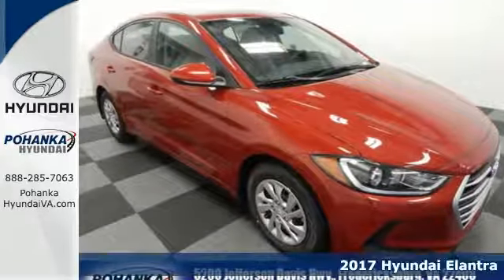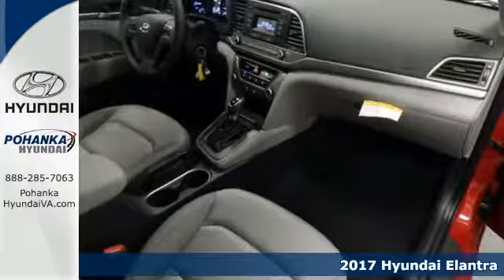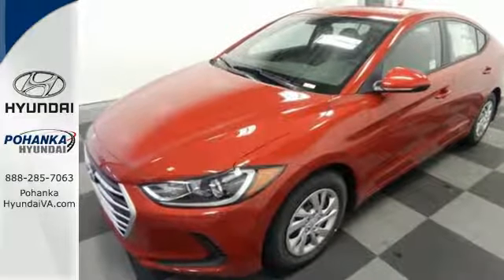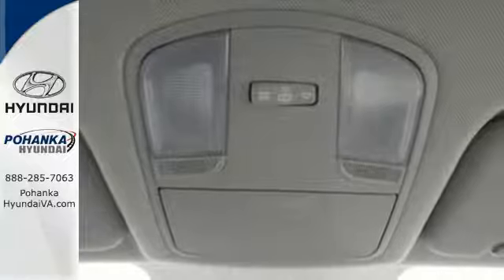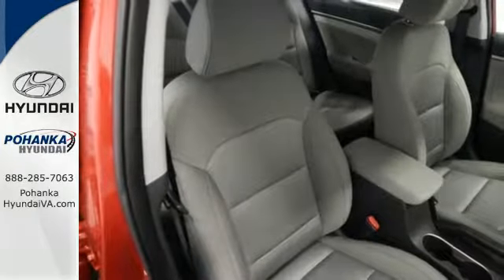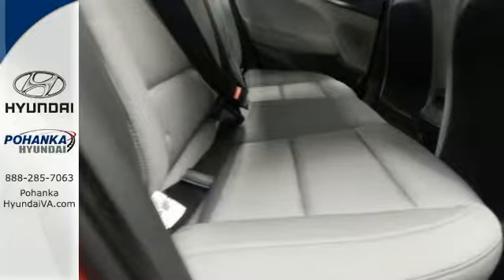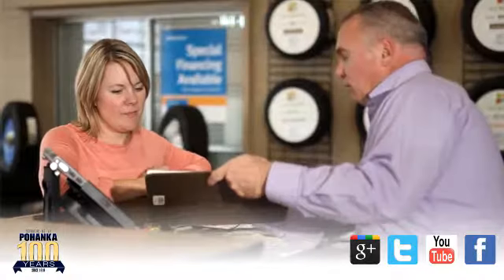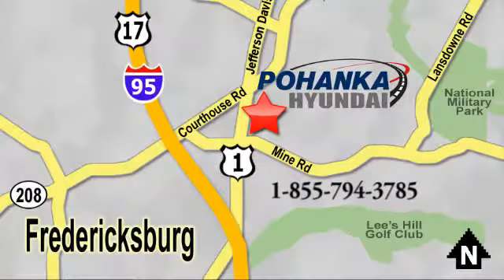New 2017 Hyundai Elantra Fredericksburg VA Richmond, VA HHU361692 - SOLD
Year: 2017
Make: Hyundai
Model: Elantra
Trim: SE
Engine: 2.0L 4-Cylinder DOHC 16V
Transmission: 6-Speed Automatic
Color: Red
Interior: Gray
Stock #: HHU361692
VIN: KMHD74LFXHU361692
Traction control is self-sticking! Put the pedal to the metal because the rubber's on the road and staying there. Want to stretch your purchasing power? Well take a look at this charming-looking 2017 Hyundai Elantra. A deal like this on such a fuel-efficient car does not come up for grabs very often, so you better act fast. brbrPohanka is not responsible for errors or omissions. Price includes all rebates and incentives available and is plus Taxes, Tags, $699 Processing Fee, Freight, Dealer Preperation Fee, Marketing Assesment and any installed options. Please note some rebates have requirements and or qualifications and assume financing with manufacturer at standard rates.

Address:
5200 Jefferson Davis Hwy